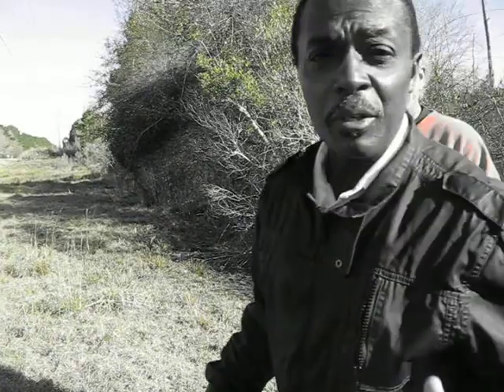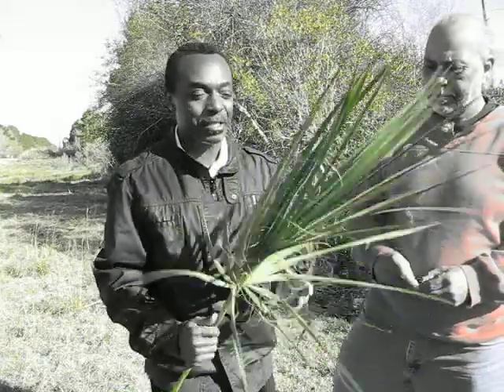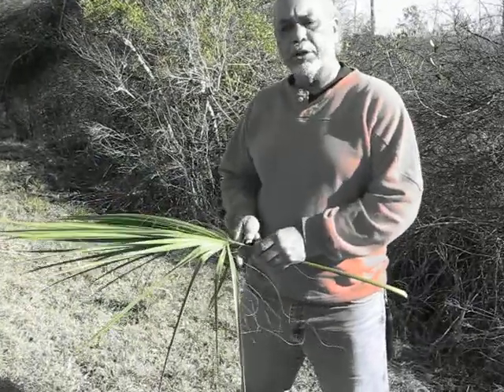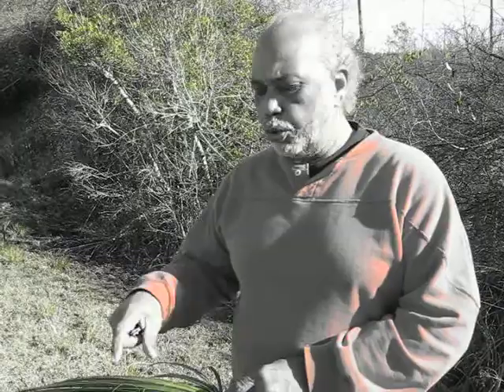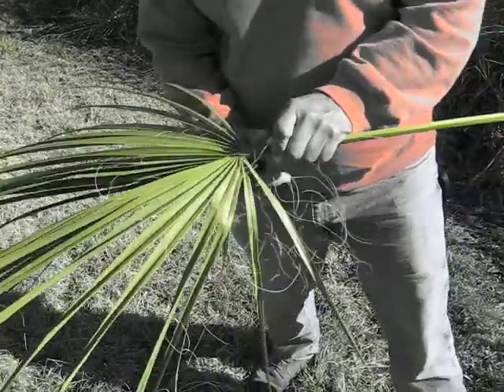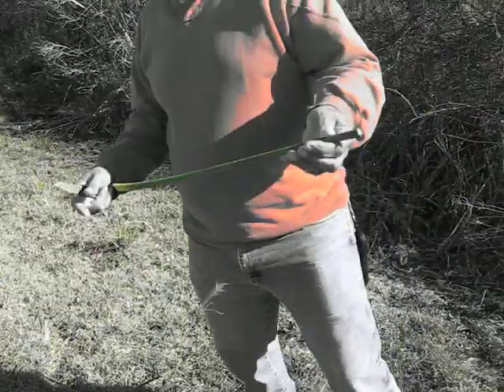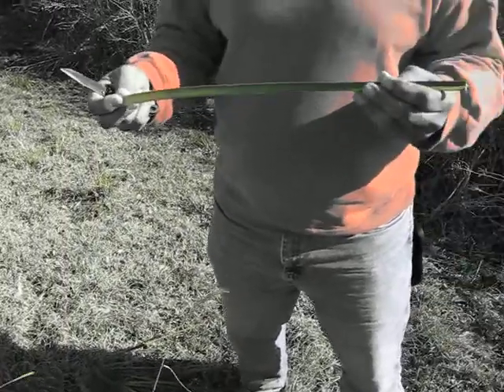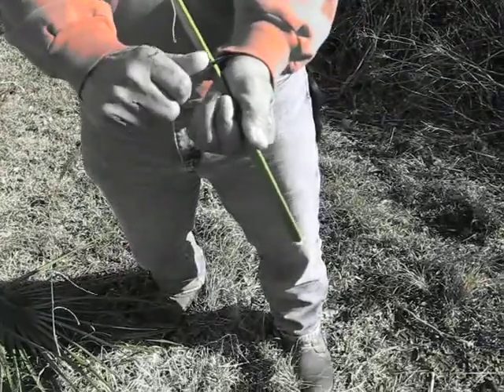Sweetgrass basket Gullah Geechee By Gregory Grant 2 of two Videos